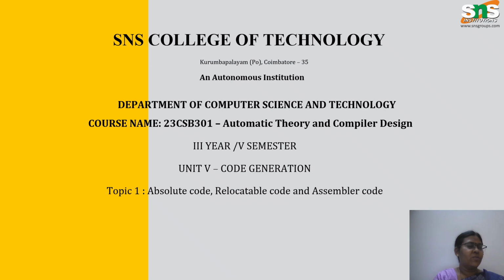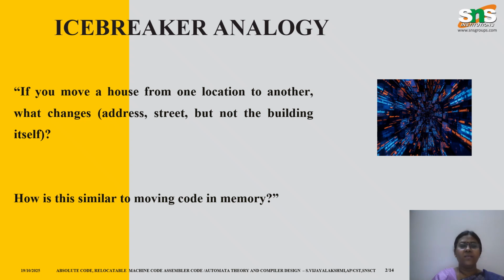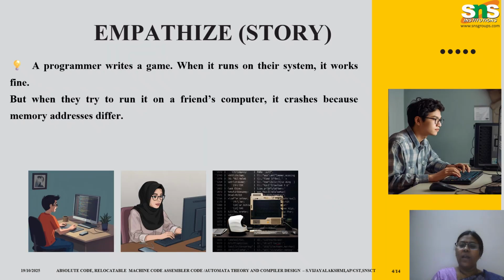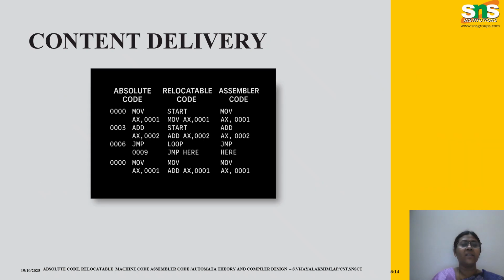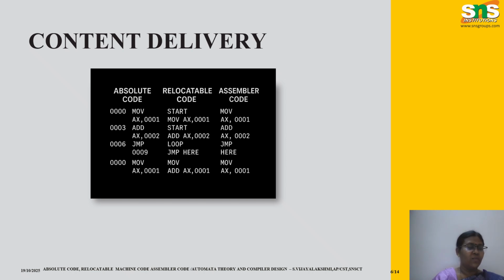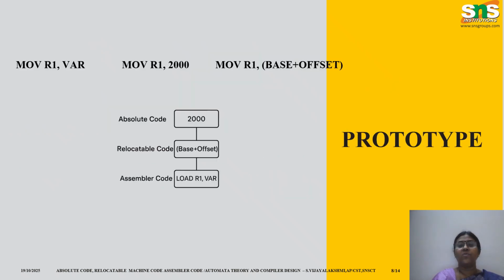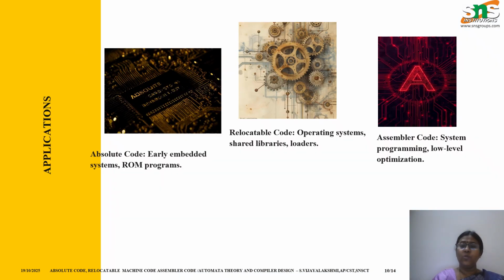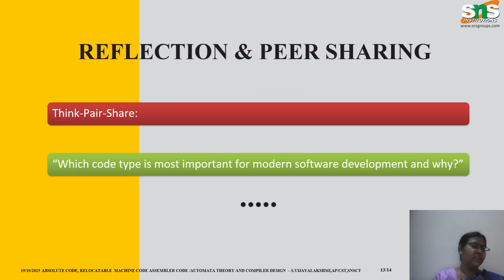Absolute code Relocatable code & Assembler code| Automata Theory & Compiler Design| SNS Institutions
In this video, we discuss concepts of Absolute Code, Relocatable Code, and Assembler Code in Compiler Design. You’ll learn how these types of codes are generated during the assembly and linking process, how they differ in terms of memory allocation, and how relocation and linking make programs more flexible and portable. The video also explains how assemblers handle symbol tables and address resolution to convert source code into machine-understandable instructions. By the end of this session, you’ll clearly understand how **absolute and relocatable programs** are used in real systems, along with examples to visualize how modern compilers and linkers manage memory addresses efficiently.